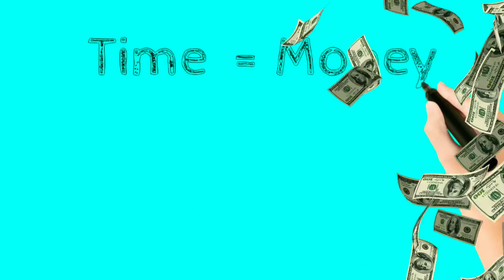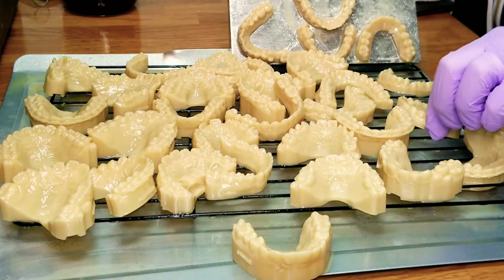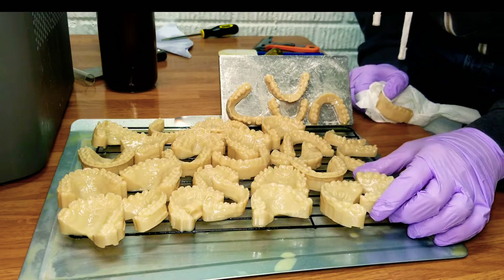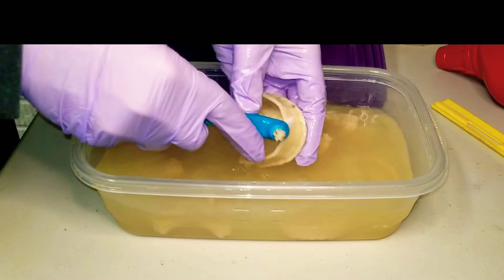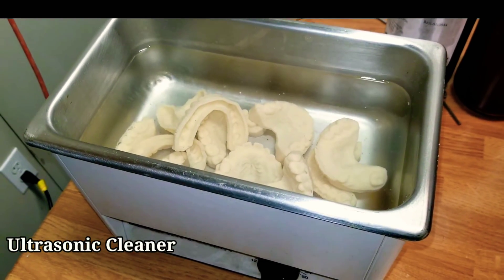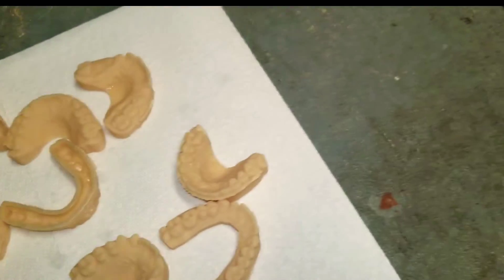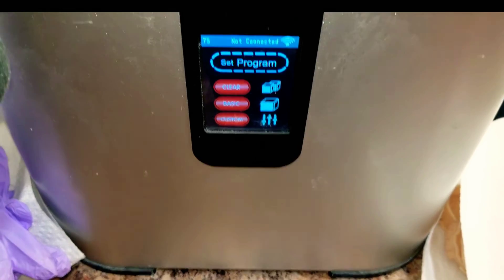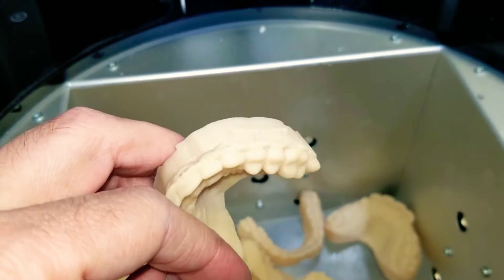Cleaning and Curing 3D Resin Envision One by Szara Dental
I get asked all the time how long does it take to process and cure a resin model from Envision One?  Well in this video I demonstrate exactly what I am doing in my lab.  The process is simple and fast.  In this video I am using e model beige.  Every second I spend is wasted time.  Envisiontec makes it easy to get back to the bench and making appliances.

Here you can see all the items I purchase that help me 3D print. It will not COST you anything.   It helps me put in more time to create better content.